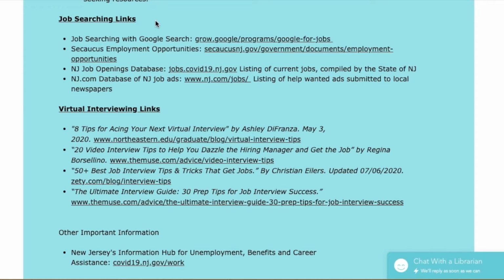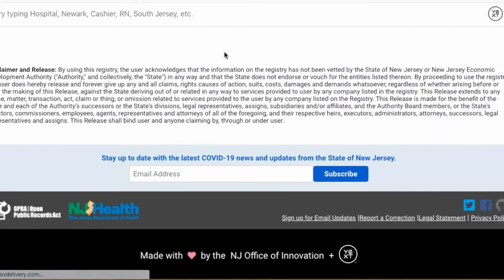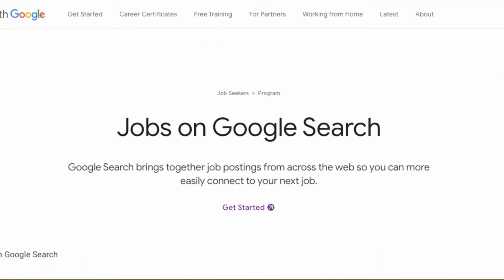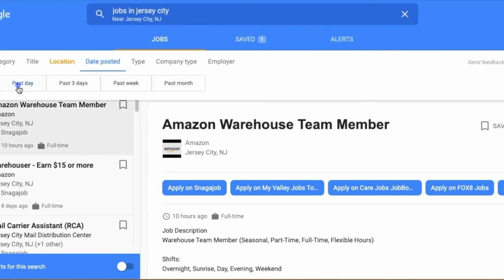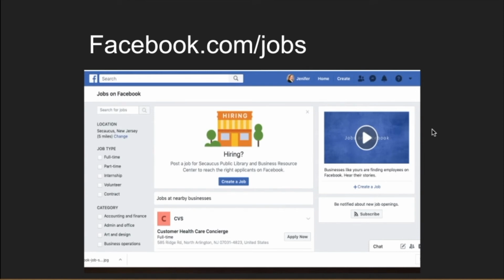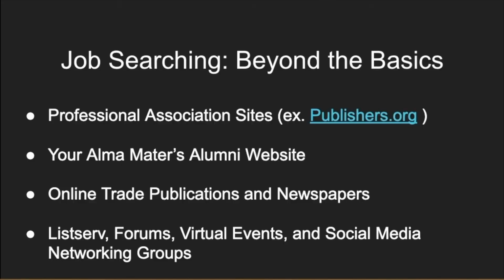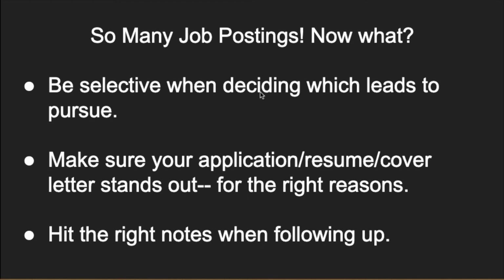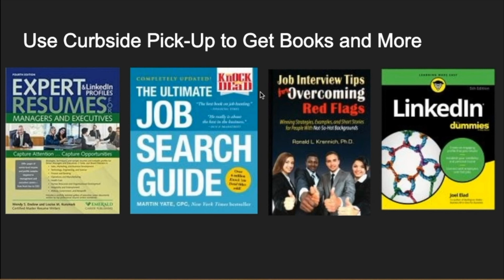Grow with Google at the SPL Job Searching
Jenifer May, Director of the Secaucus Public Library and Business Resource Center, shows viewers how to search for jobs online using local (NJ) resources as well as Google Job Search. She also gives tips on best practices for job seekers and applicants.

The Grow with Google at the SPL video tutorial series has been made possible by a Libraries Lead with Digital Skills grant provided by Google, the American Library Assosication and the Public Library Association.